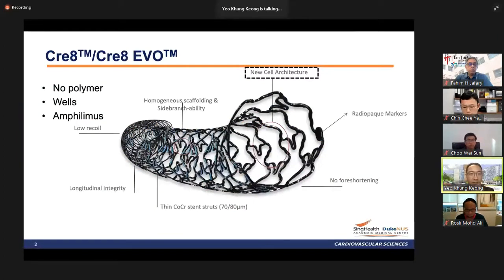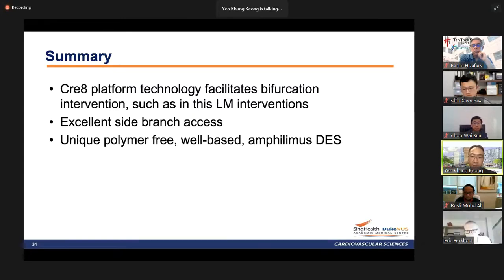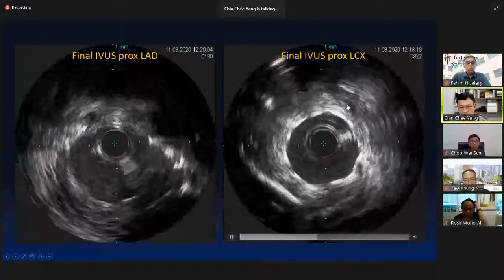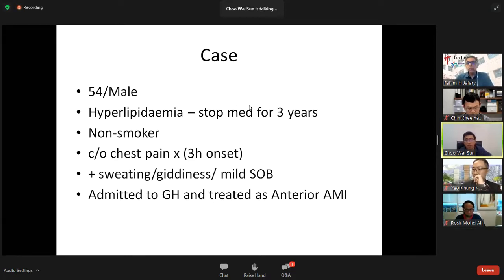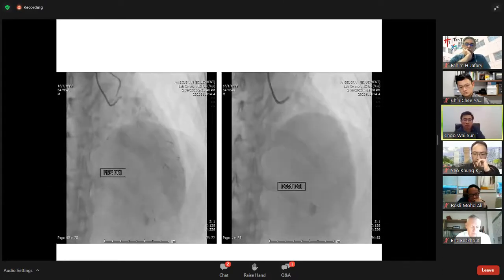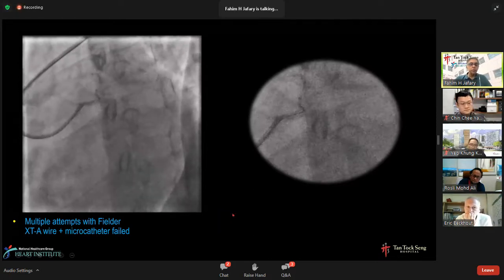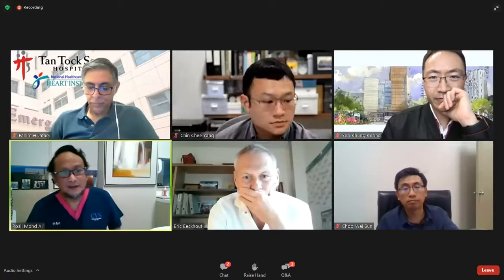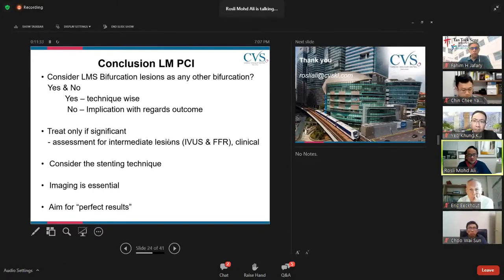All About Left Main & Bifurcation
Organized by: Alvimedica & Kaneka Medical Products
Date Time: Oct 28, 2020 05:30 PM Kuala Lumpur
AGENDA
1730 - Welcome Address & Understanding Meeting Objectives
1735 - The Polymer Free DES
1750 - Case 1: Precision LM Bifurcation Stenting using Cre8 EVO
1805 - Case 2: Ostial stents positioning make easy with Cre8
1820 - Case 3: "Cre8-atively" Tackling Two Bifurcations in One Very Sick Patient...
1840 - Take Home Message: Practical Approach to LM Bifurcation Stenting
1850 - Conclusions